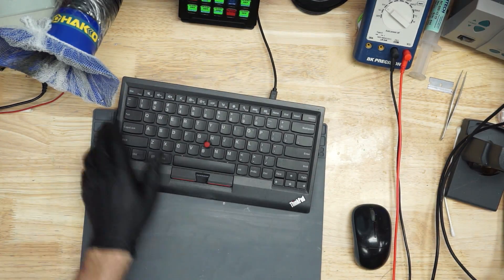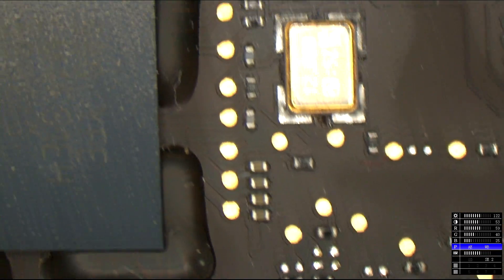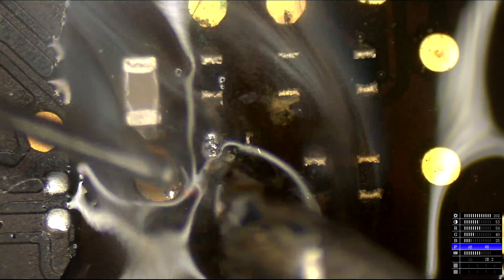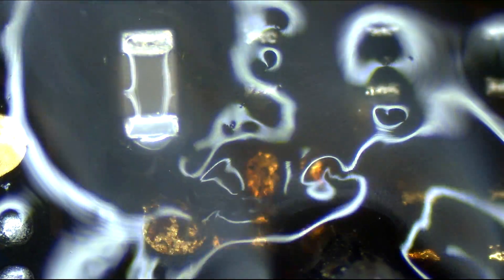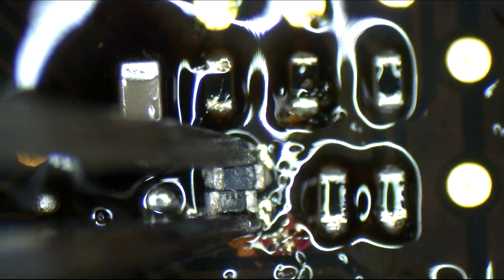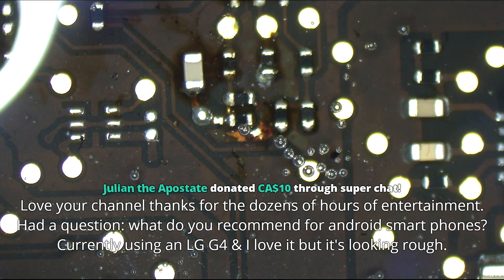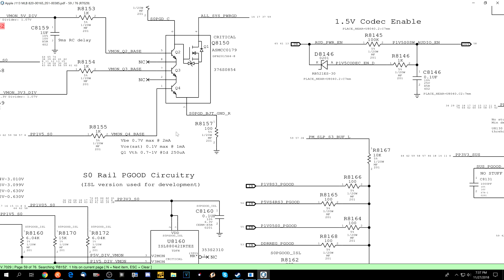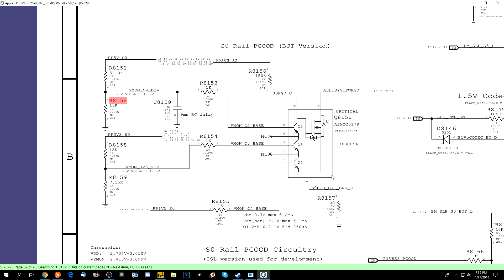Macbook Air 820-00165 taking 0.1 amps - what does this mean?